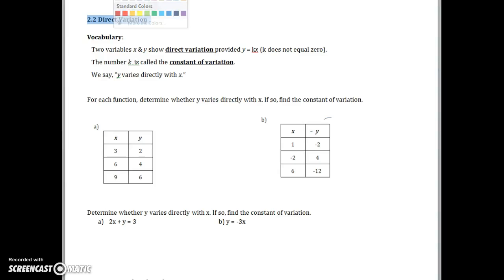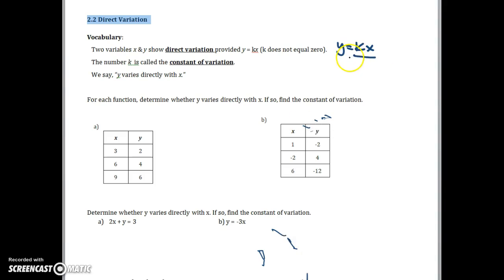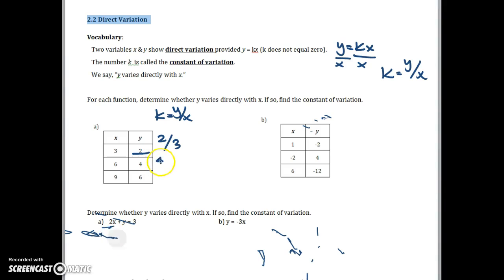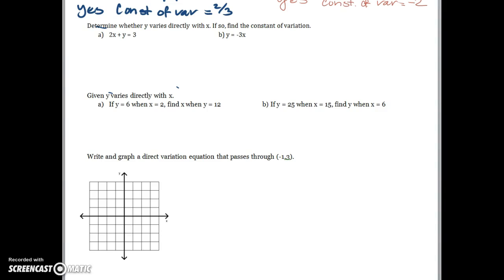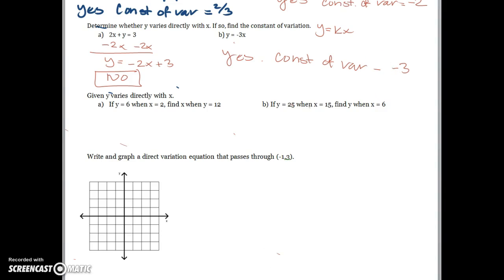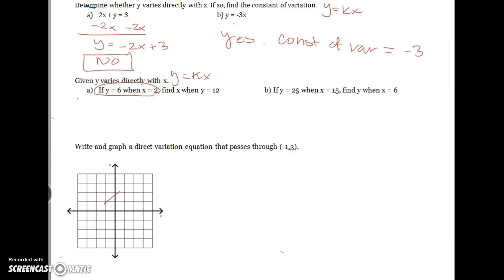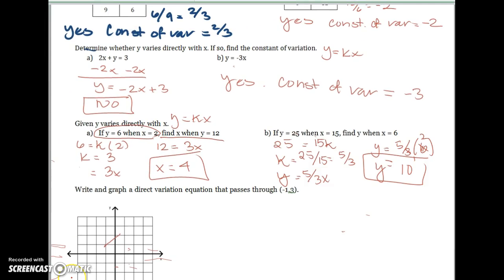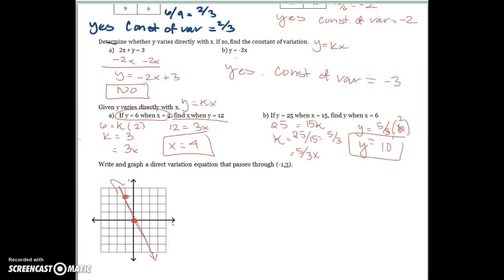2.2 Direct Variation Alg2H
A lesson on Direct Variation